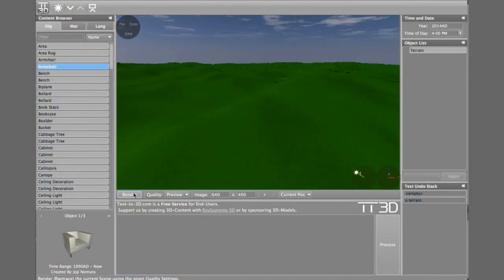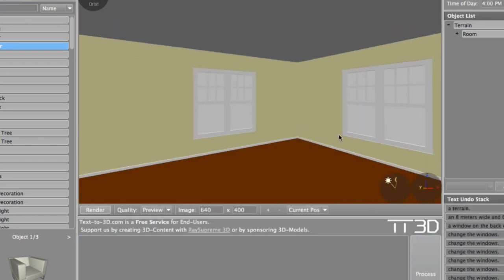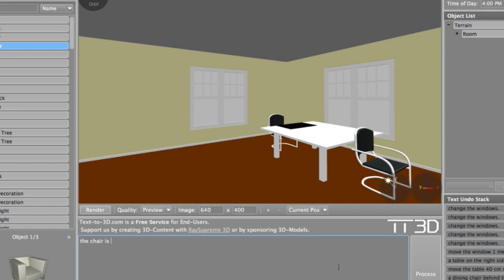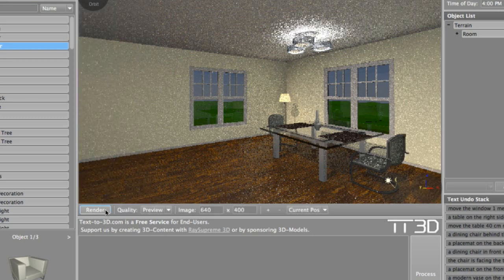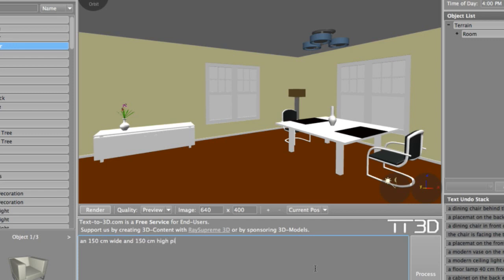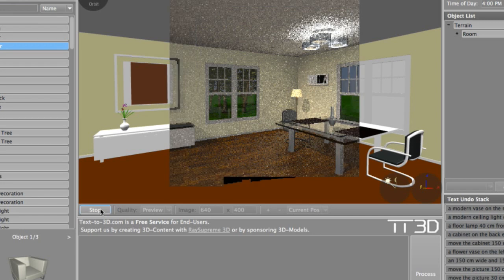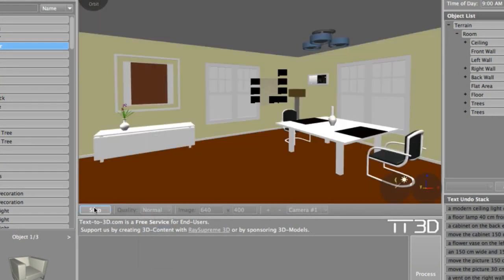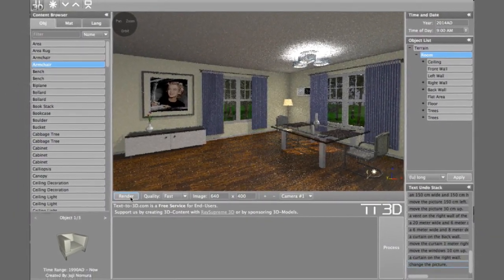Text-to-3D Demo: Creating a Living Room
In this demonstration we create a living room using Text-to-3D technology. The living room is created using simple text commands.